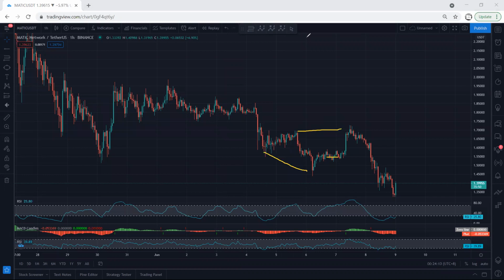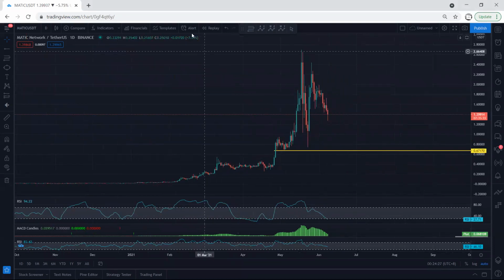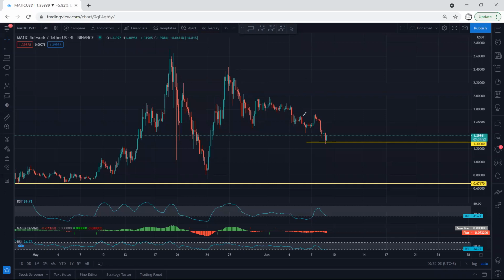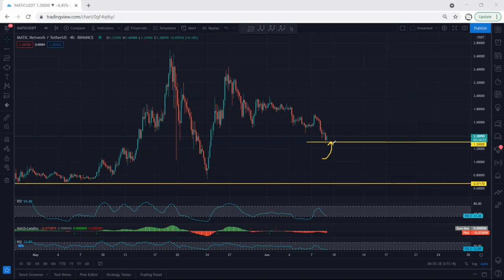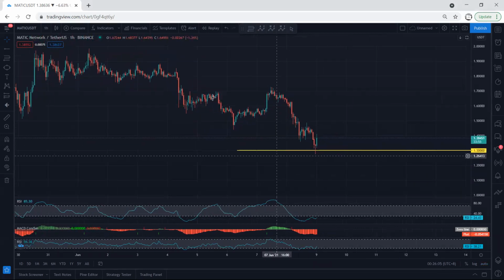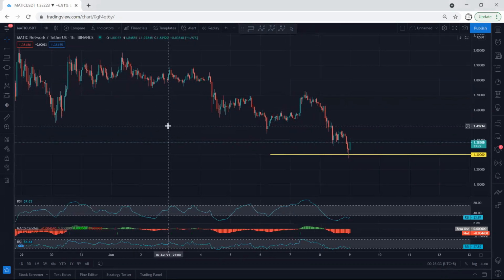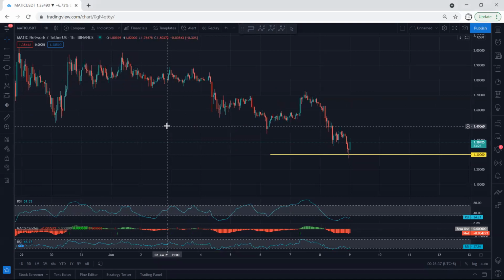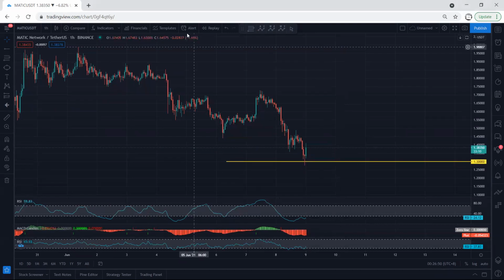MATIC - Polygon Technical Analysis for June 9, 2021 - MATIC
TEMJTWcKyCmaJ61mdxLW1myo1A6PTnPNDV